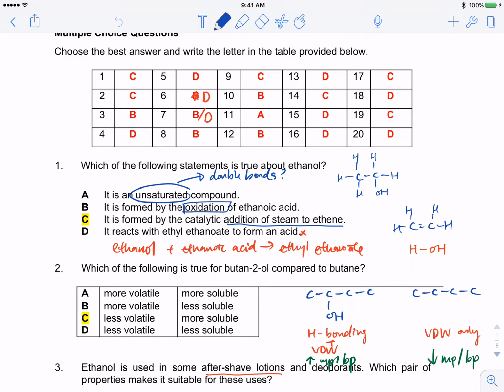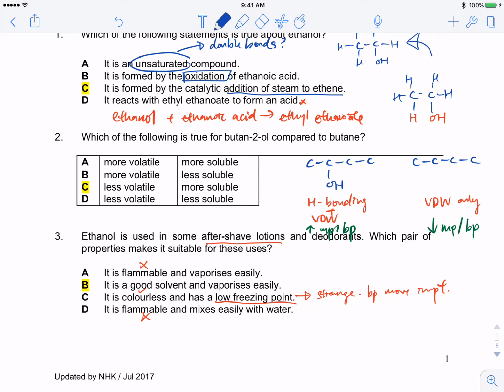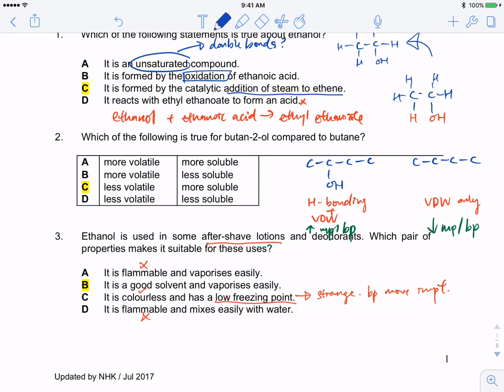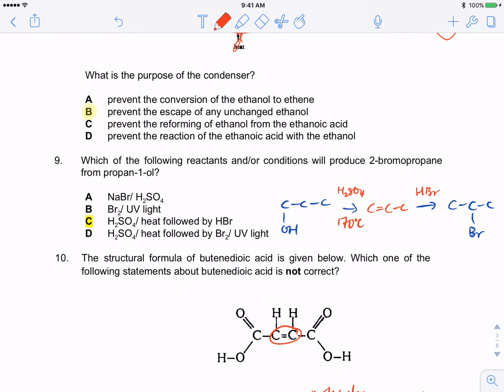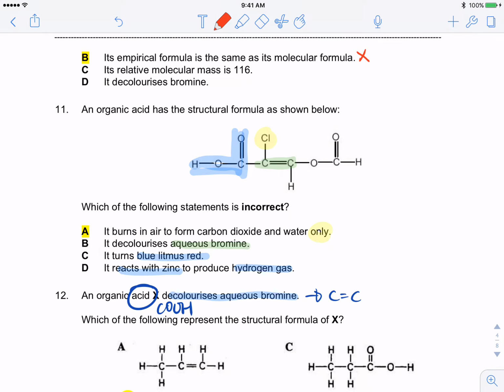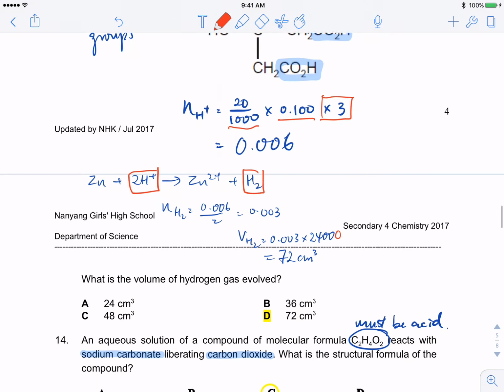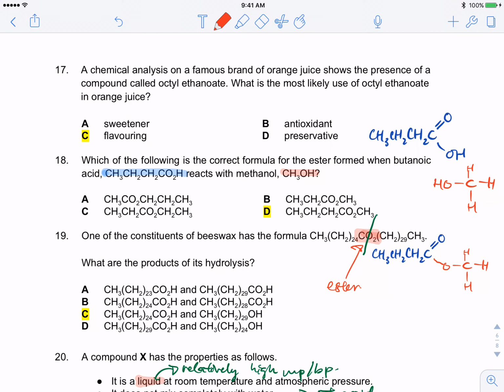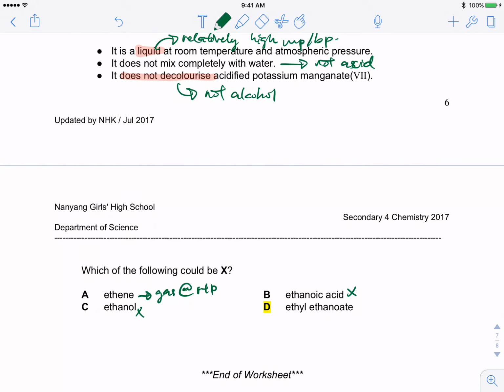WS14 Screencast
Sorry for the random sounds in the background. I couldn't record in the bedroom as my siblings are still asleep. My mother was washing dishes and clothes as you can hear in the background ... then construction work began upstairs. I woke up early to prevent this but sadly my ipad was not charged. It was a series of unfortunate events.

Q1 - 00:18
Q2 - 01:10
Q3 - 02:03
Q4 - 02:51
Q5 - 03:38
Q6 - 04:00
Q7 - 04:10
Q8 - 05:58
Q9 - 06:52
Q10 - 07:36
Q11 - 08:36
Q12 -09:53
Q13 - 10:12
Q14 - 11:32
Q15 - 12:02
Q16 - 12:18
Q17 - 13:28
Q18 - 13:39
Q19 - 14:10
Q20 - 15:07